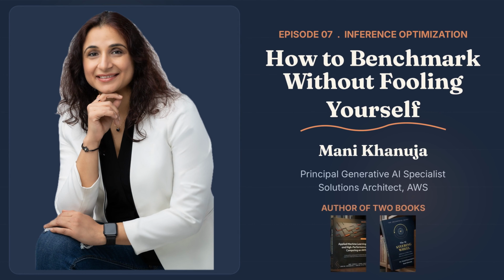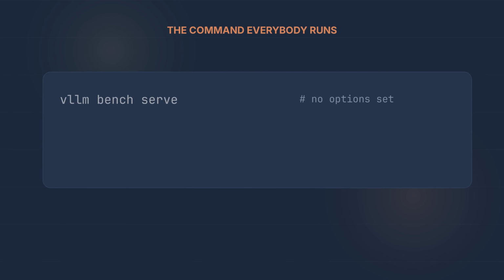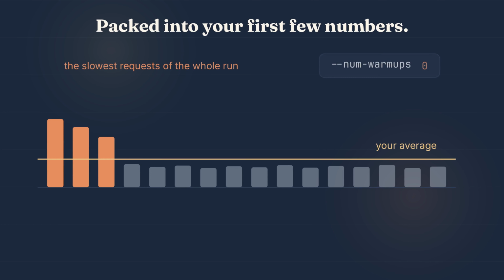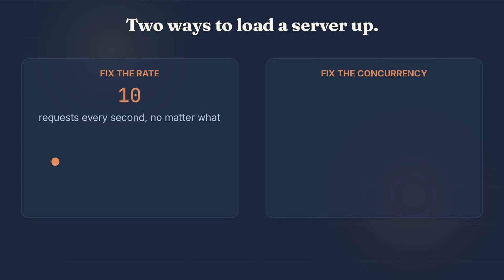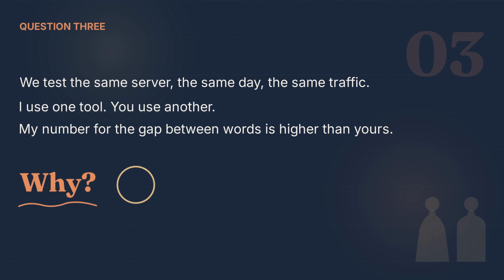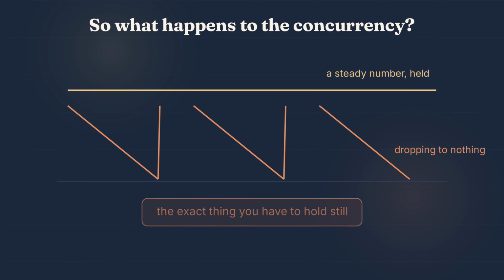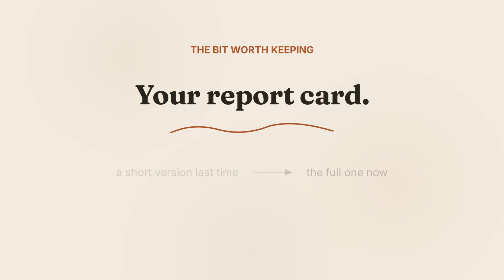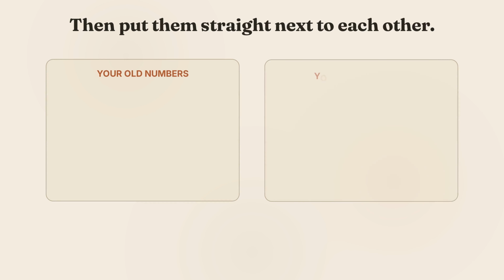Clinic: How to Benchmark an LLM Without Fooling Yourself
A clinic. Three things are going wrong on a real server, and you get a couple of seconds on each one to work out the cause before we go through it together.

You do not need the six episodes before this one. Everything you need is in here.

- Why a server that looks great on summarizing falls apart on reasoning, and how the standard benchmark command already has one of those shapes baked into it
- The settings that make your own numbers lie to you about your own server: early stopping, a cold start, and a cache that remembers your last run
- Rate against concurrency, and why fixing the wrong one gives you a latency number that depends on how long you left the test running
- Why two tools can measure the same server on the same day and disagree, with neither of them wrong
- Why a vendor's comparison table is a demonstration rather than a measurement
- The report card: what to hold still on every single run, what to pick on purpose, and the one line to write beside every number you keep

**Chapters**

    00:00  A clinic on benchmarking
    00:28  Question one
    00:43  The shape of the work
    01:20  The command everybody runs
    01:43  None of this is about your users
    01:51  Output length, and the setting that stops early
    02:13  The state your server starts in
    02:44  The cache that remembers your last run
    03:22  The load you put on the server
    03:31  Question two
    03:43  Rate, or concurrency
    03:59  The curve that never settles
    04:32  The default is the worst version of it
    04:58  The harder half
    05:14  Question three
    05:33  The first word is always the slowest
    06:03  A batch, and the drain
    06:32  Two chips, and a table that is not a fair test
    07:39  Your report card
    08:41  Run it again this week

Sources:

(defaults re-verified 7 Aug 2026)
- NVIDIA, LLM Inference Benchmarking: Fundamental Concepts —
  (the four traffic shapes, and GenAI-Perf vs LLMPerf)
- NVIDIA NIM benchmarking —

The InferenceX figures on screen are read from published Pareto charts at 8k in / 1k out, so they are approximate. SemiAnalysis InferenceX v2, 16 Feb 2026, retrieved 6 Aug 2026.

Mani Khanuja — Principal Generative AI Specialist Solutions Architect, AWS. Author of two books on building these systems in production.